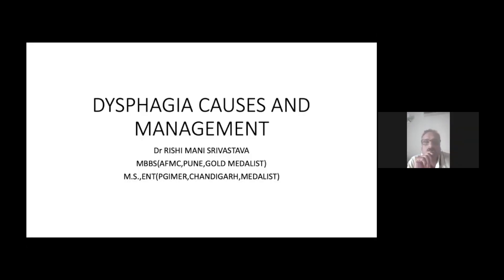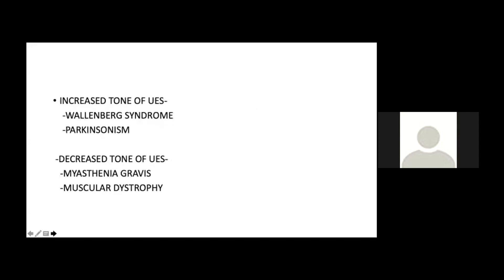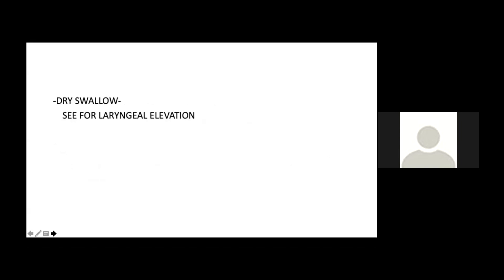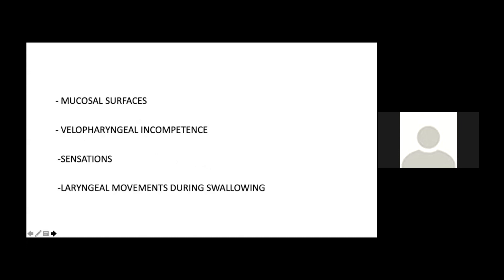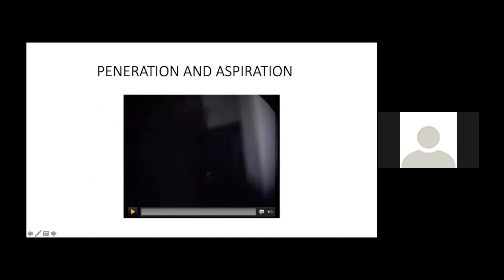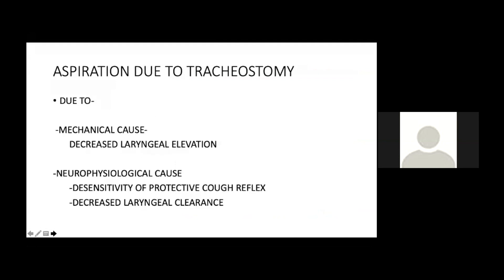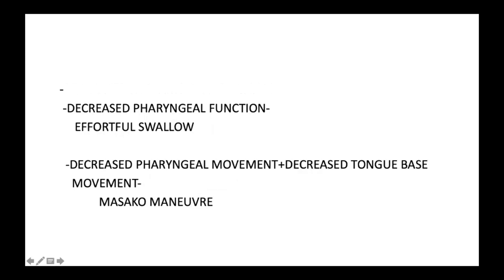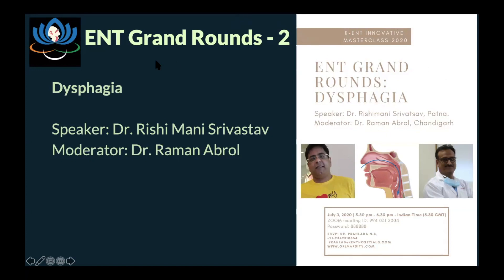Dysphagia: Diagnosis and Management.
A lecture by Dr. Rishi Mani Srivastav, during ENT Grand Rounds program- 2 held on July 3, 2020, as part of the K-ENT Innovative Masterclass 2020 series.  Few sections of the presentation have been deleted due to poor voice recording.